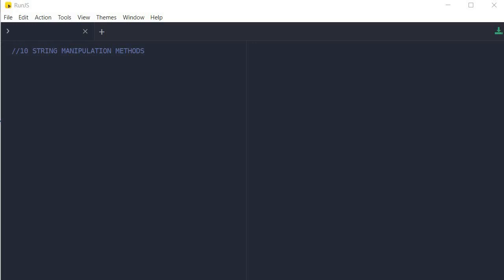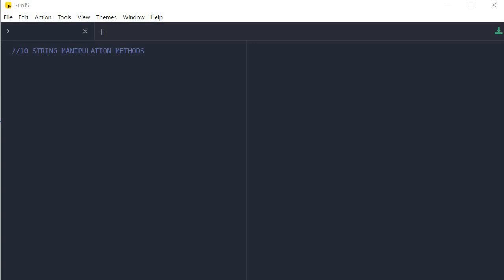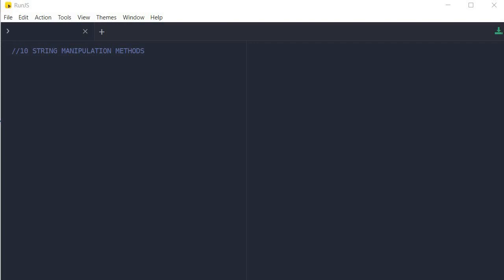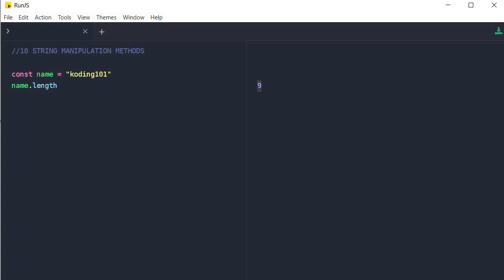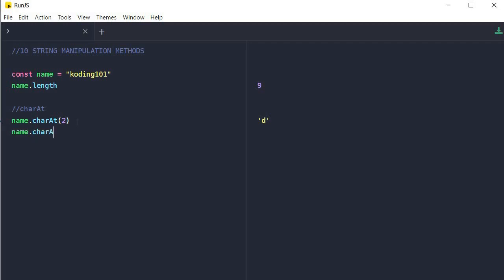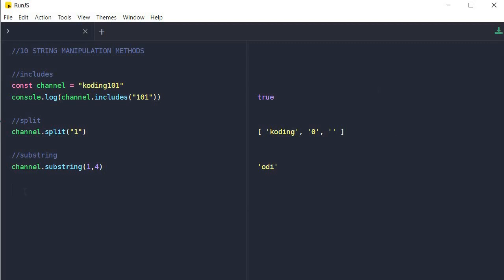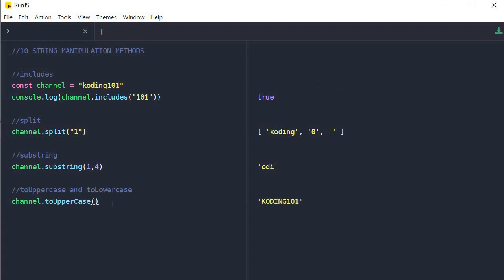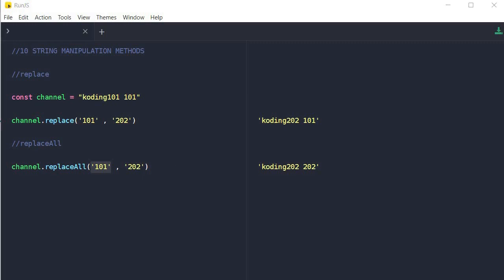10 JS String Methods You MUST KNOW!!!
String manipulation is important in programming, especially when it comes to javascript. In this video, we tackle some of the most popular use of javascript methods that you as a developer needs to know. We also provide examples to show you how to implement these strings in code. Some of the methods we tackle are substring,chartAt, replaceAll, and many others.